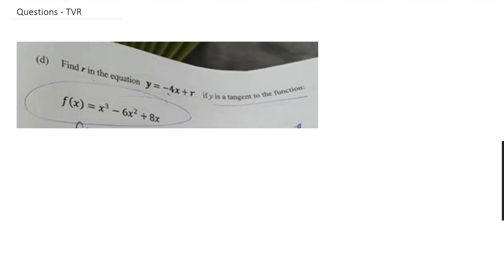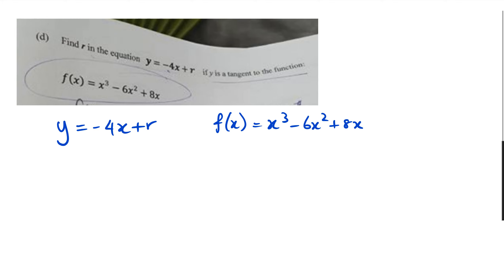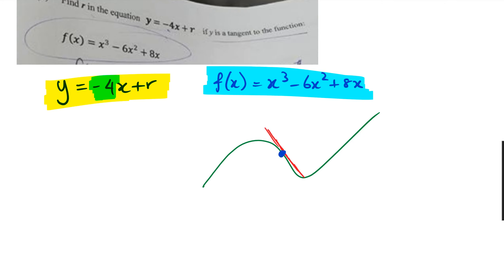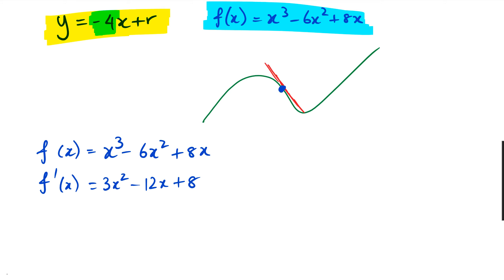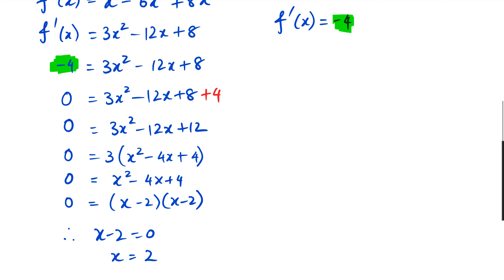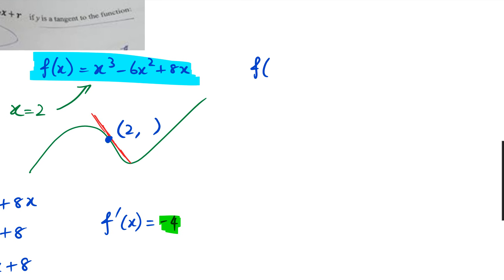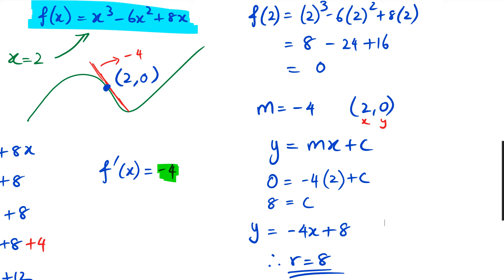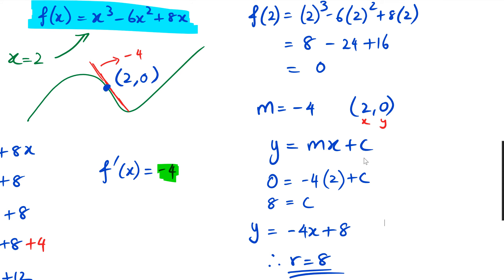NCEA Level 2 Calculus Preparation - Viewer Questions | TVR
Viewer Questions
Submit through Facebook Messenger